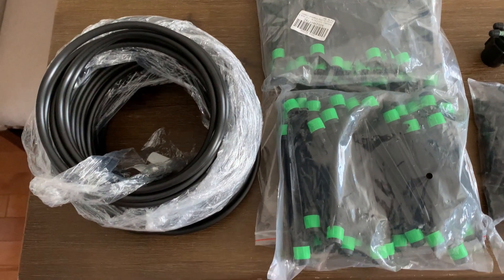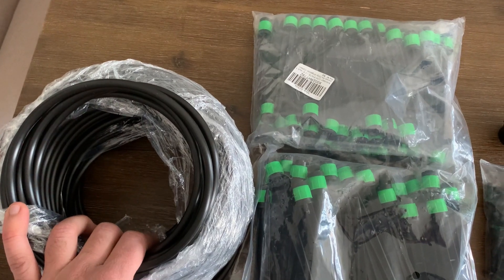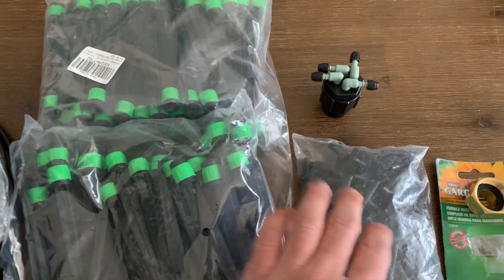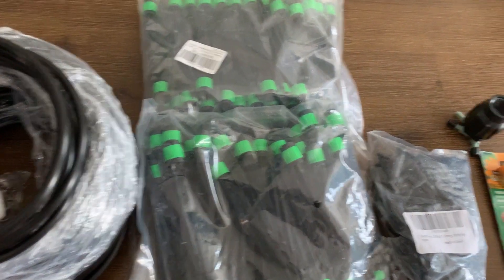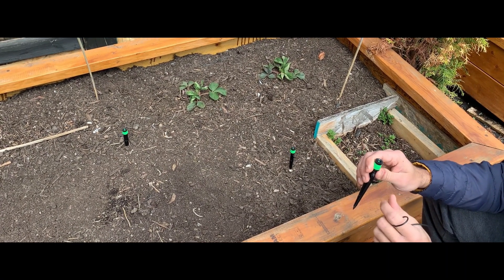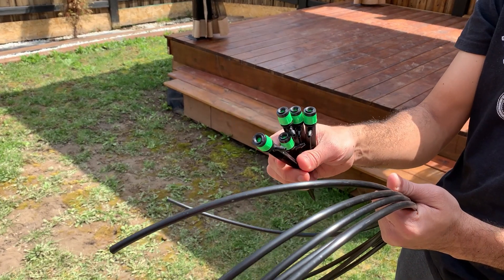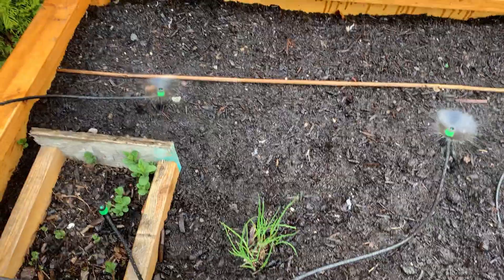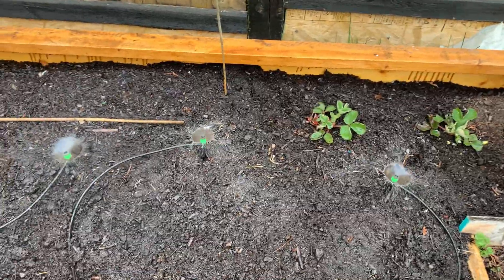Budget Friendly Irrigation System DIY |Easy Installation of Sprinkler System| $70 Garden Irrigation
A quick and budget friendly Irrigation system DIY for small gardens and Flower/Vegetable beds. The video describes end to end detailed steps on the materials used and installation . So if you are looking for saving time , efforts and Money for watering your outdoor plans here's and easy solution for you.

Materials used:
1.) Barbed Tees, 1/4 Inch Tubing...
2.) Kalolary 100PCS Green Irrigation...
3.) Raindrip 016010T 1/4" by 100'... Orbit 4.) DripMaster 69025 4-Port...
5.) 1/2 Male Hose to 3/4 Female 4 point irrigation adapter (shown in item no.4 above) connector purchased locally for $7 CAD

Project Total Cost: $70 If you have any questions please post them in the comment and I will try my best to get back to you.